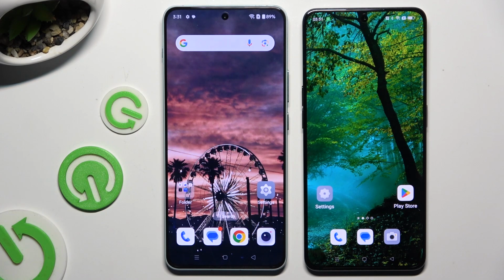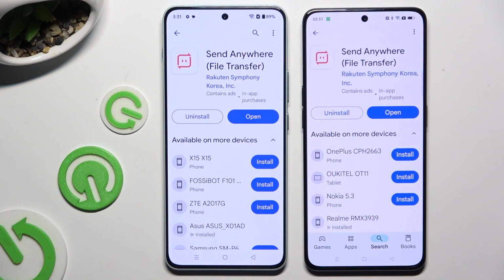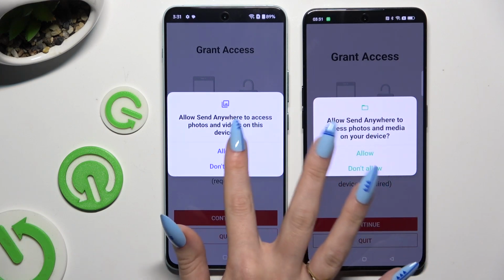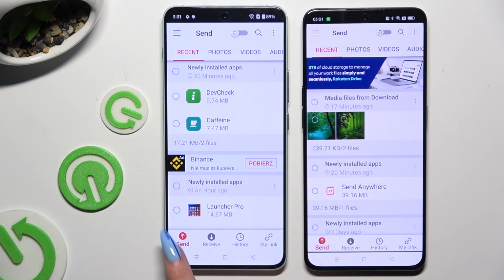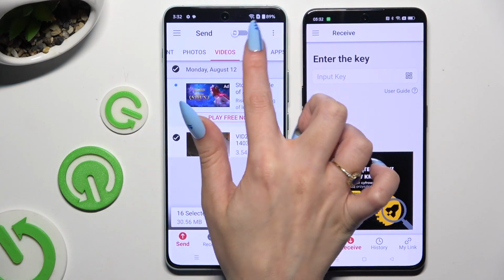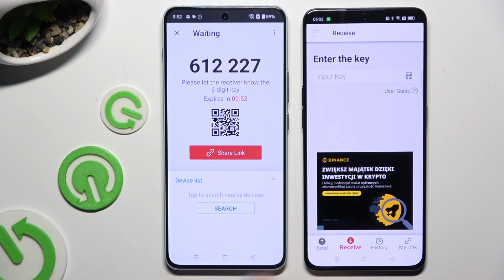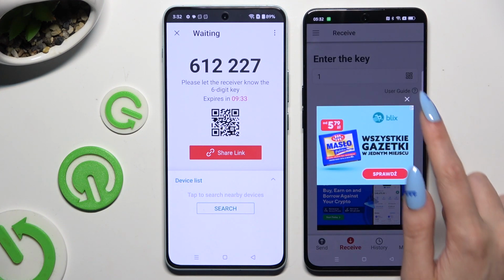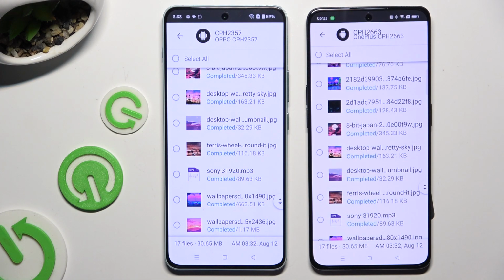How to Transfer Files from Your OnePlus Nord 4 to an Android Device Using Send Anywhere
This tutorial will walk you through the process of transferring files from your OnePlus Nord 4 to another Android device using the Send Anywhere app. Send Anywhere allows for quick, wireless, and secure file sharing, making it easy to move photos, videos, documents, and more between devices. Follow these simple steps to efficiently transfer your files without needing cables or cloud services.

How do I install and set up the Send Anywhere app on my OnePlus Nord 4 and the other Android device?
What types of files can I transfer from my OnePlus Nord 4 using Send Anywhere?
How do I initiate a file transfer from my OnePlus Nord 4 to another Android device?
Is there a maximum file size limit for transfers using Send Anywhere?
How can I ensure that my file transfer is secure when using Send Anywhere between devices?